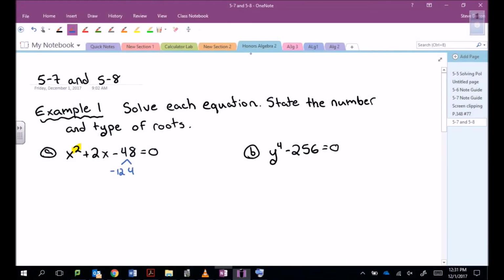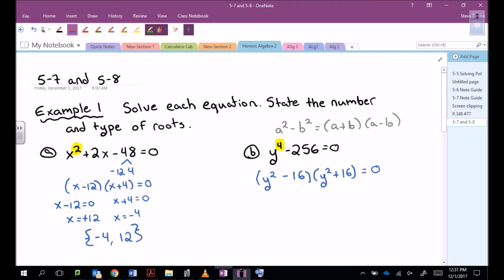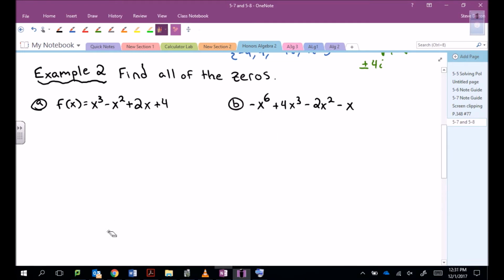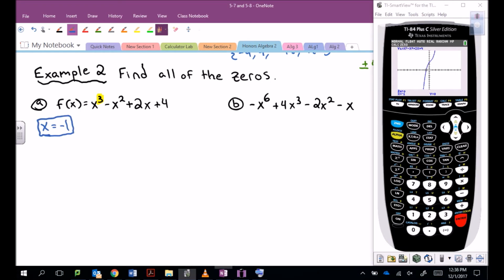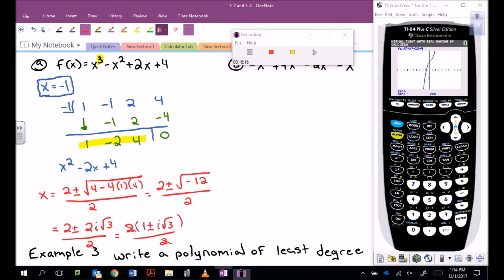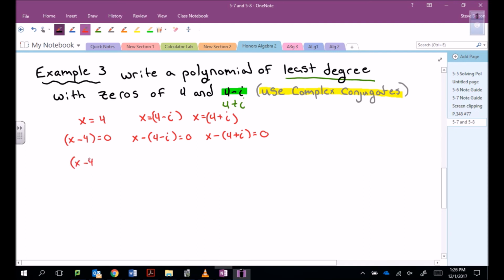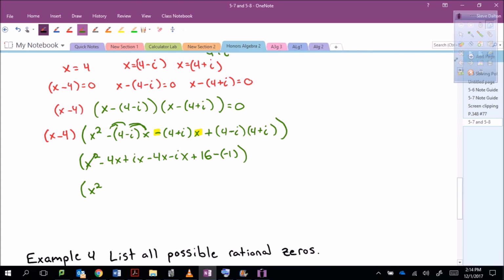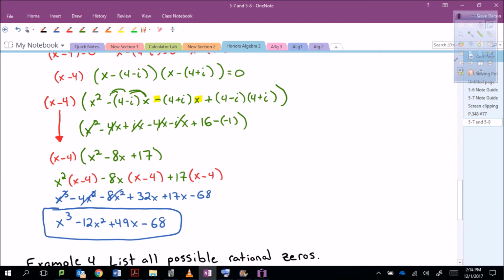section 5 7